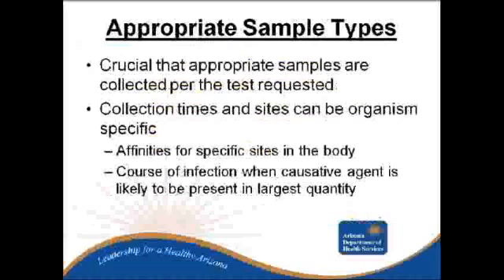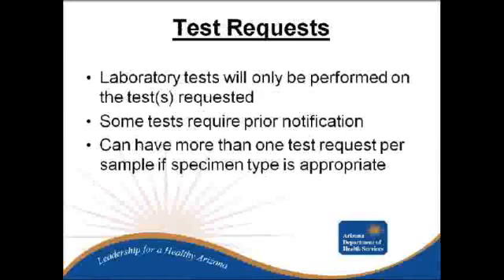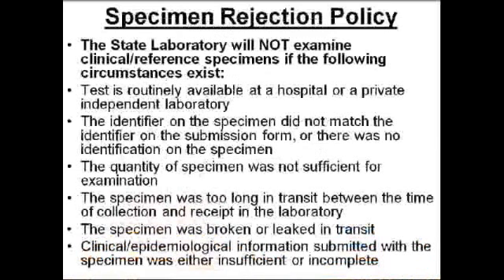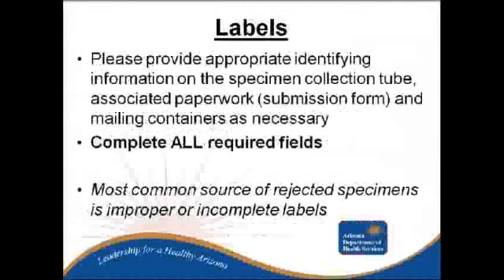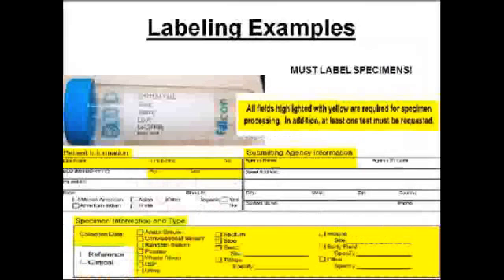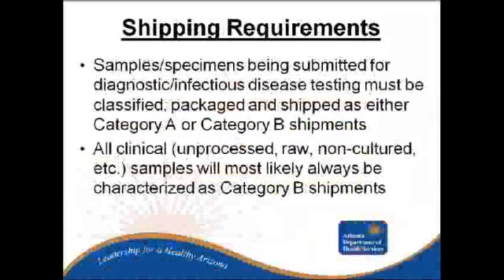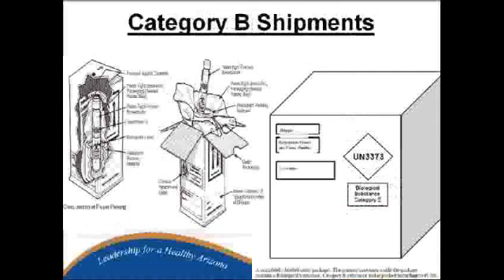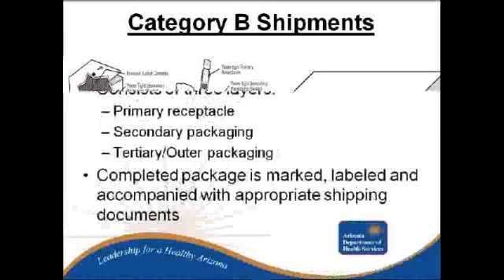LAB_SPEC_4.avi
ADHS public health laboratory guidance.  Collection and shipping.
Chapter 4